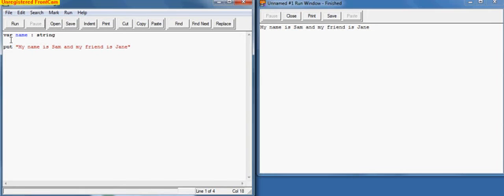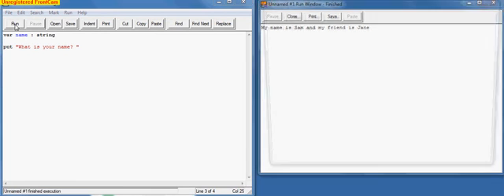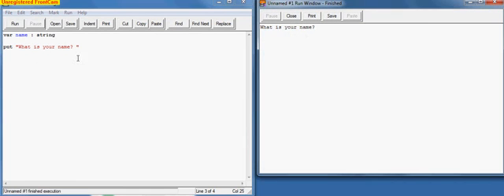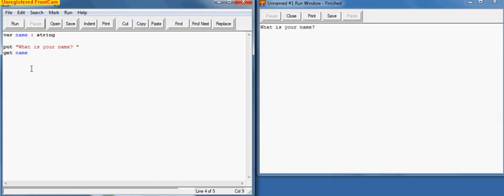02 Learn var get put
Learn the "put", "var", and "get" commands in the Turing programming language.